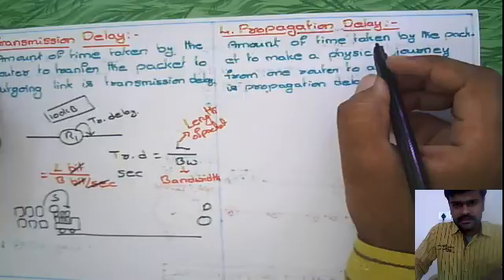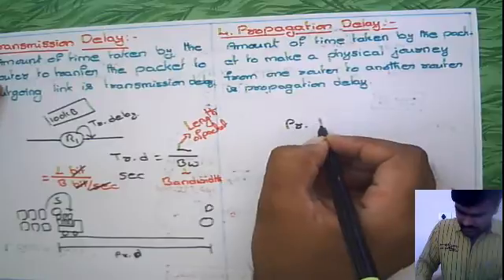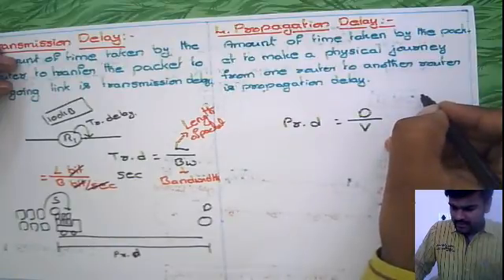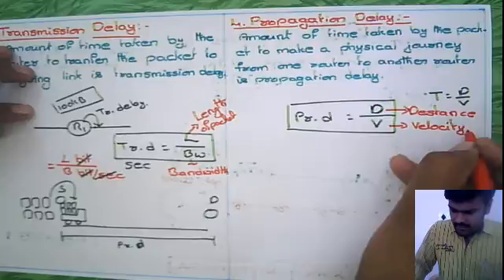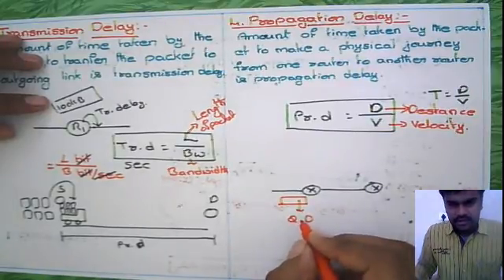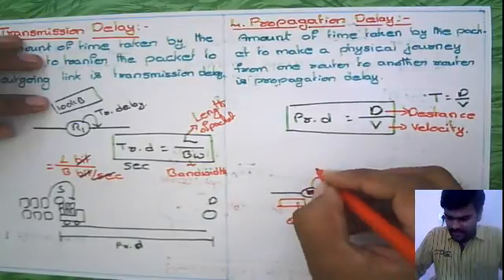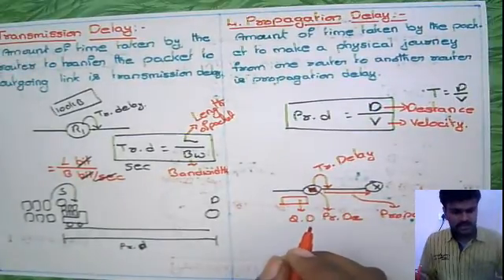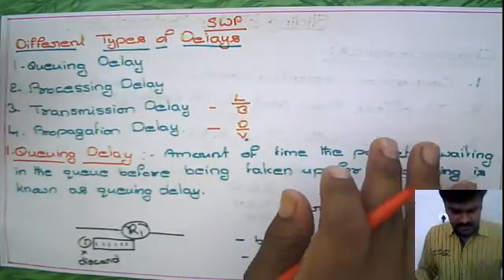Computer Networks: Propagation Delay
Propagation Delay explained. To ask your doubts on this topic and much more,